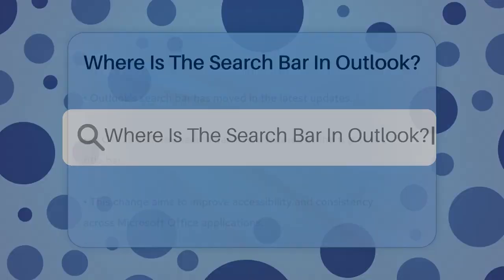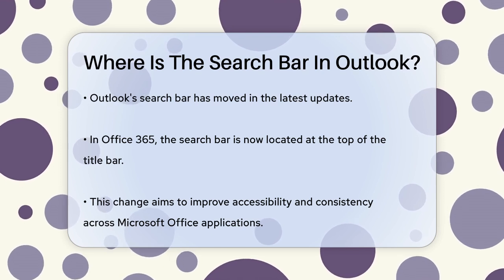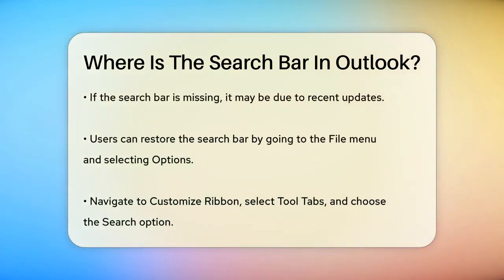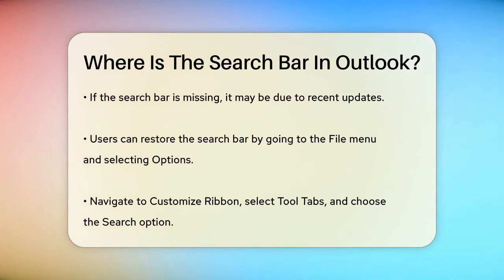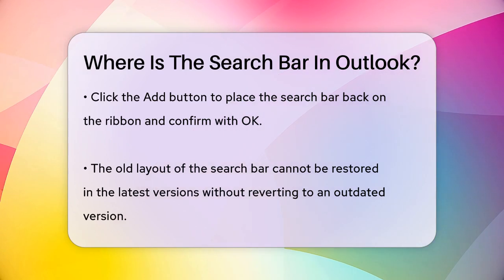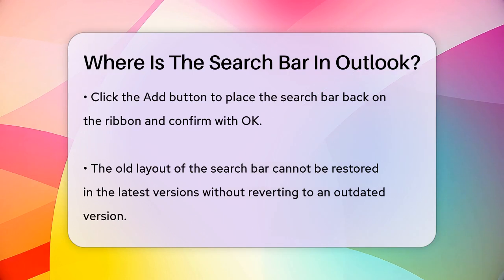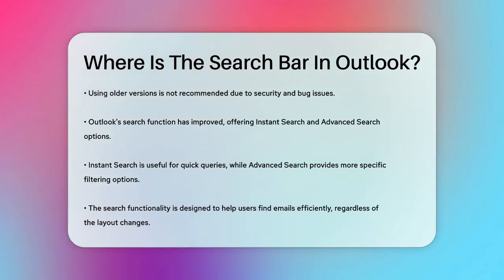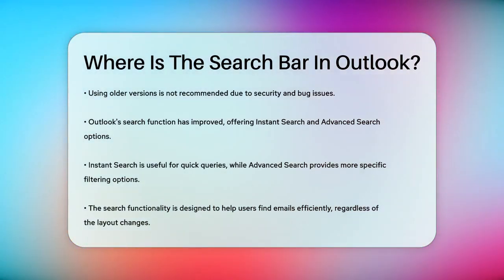Where Is The Search Bar In Outlook? - TheEmailToolbox.com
Where Is The Search Bar In Outlook? In this video, we tackle the recent changes to the search bar in Outlook, particularly for users of the Office 365 version. With Microsoft's continuous updates, many users are experiencing confusion regarding the new location of the search function. We’ll guide you through the necessary steps to locate and restore the search bar if it has gone missing from your interface.

We will also discuss the enhancements made to Outlook’s search capabilities, including the Instant Search and Advanced Search features. These tools are designed to help you locate emails more efficiently, whether you need to conduct a quick search or apply specific filters.

If you prefer the traditional layout, we will clarify the limitations regarding the position of the search bar and what options are available for users who are accustomed to the older versions of Outlook.

Whether you're a new user or a long-time fan of Outlook, this video has something for everyone.